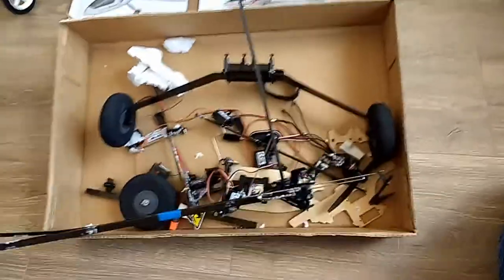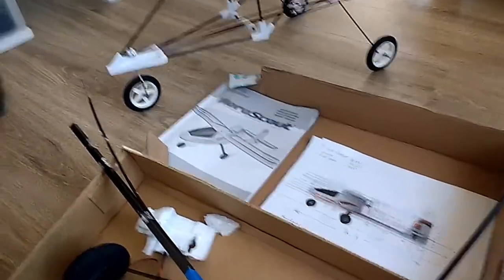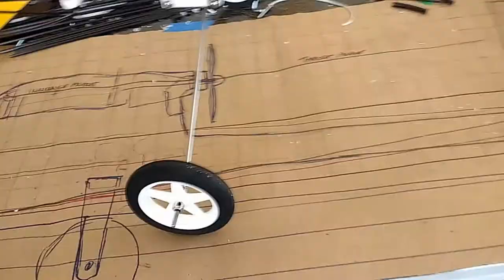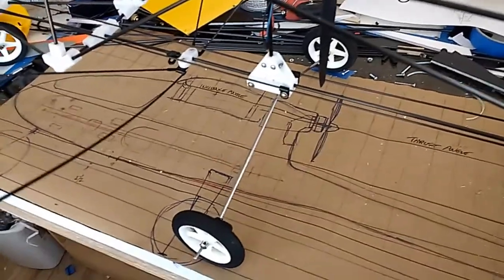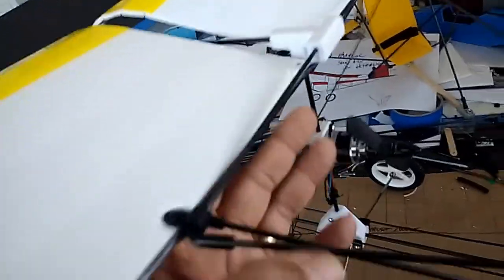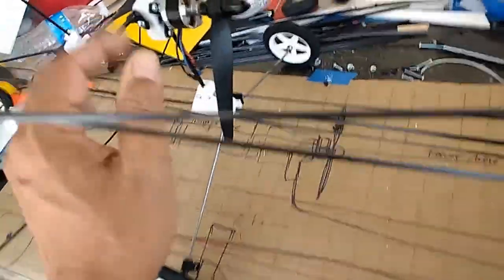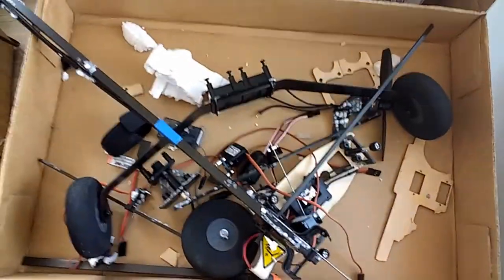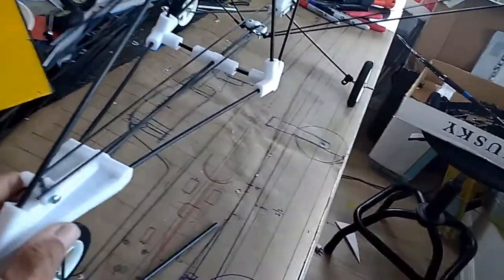HobbyZone AeroScout after Crash Rebuilt and Upgraded to MIA RC Ultralight Much Better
HobbyZone AeroScout Crashed? Have the Parts?  Build a better Model with the same electronics with Spektrum AS3X technology. Let me show you how I do it with a MIA Micro-FLIGHT RC Ultralight Pusher Prop Kit as a complete overhaul upgrade which will not only fly more efficiently on less cells, but be much more crash-proof and easier to control. A True Ultralight Trainer, a beginner's delight.

If you enjoy ROCK SOLID FAST MODELS:
Something of interest I did back in 2015
ROCK SOLID STABLITY!

or
Google "keyword-phrase"

MIA Autogyros
MIA Ultralights
MIA Microlights
MIA Trikes
MIA Tricopters
MIA Robo Trikes
MIA Upgrades
MIA Helicopters
or visit:
MIA Micro-FLIGHT:
Performance - Durability- Realism
Since 1999